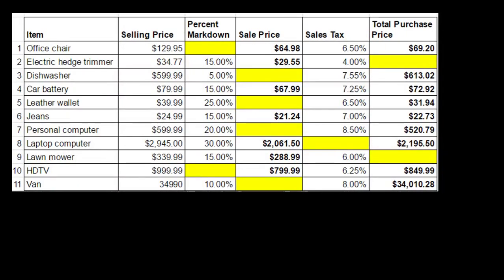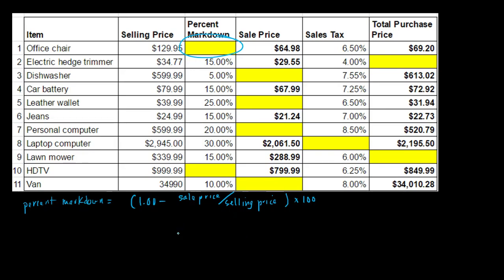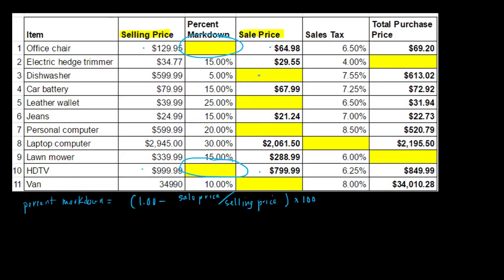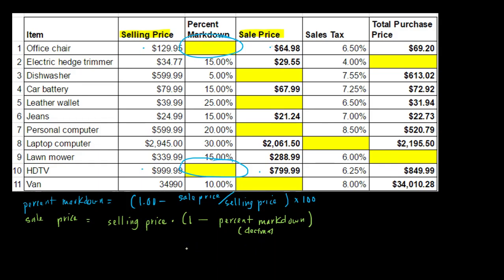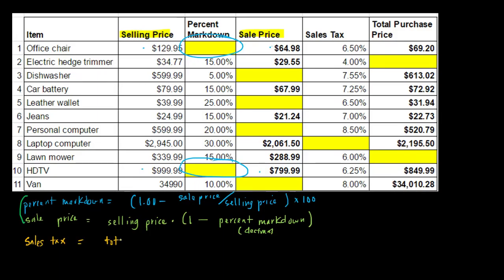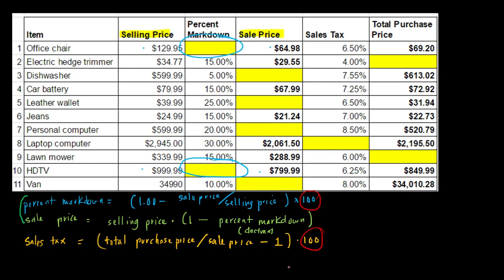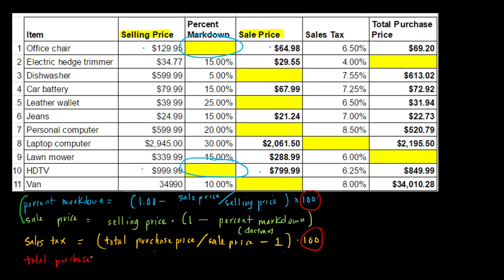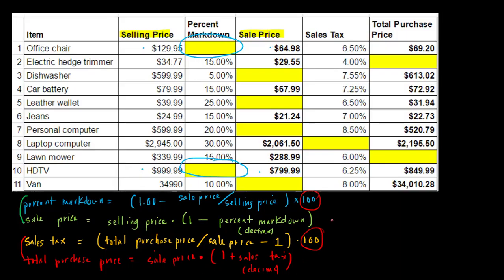BMA P3 P2